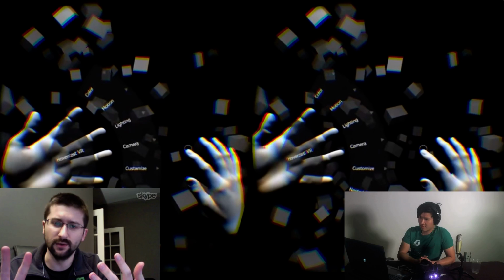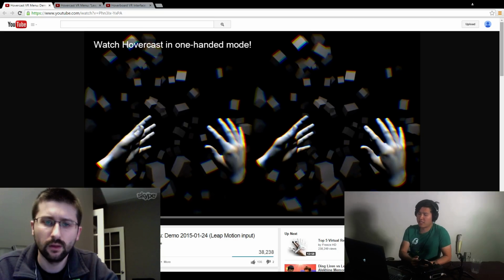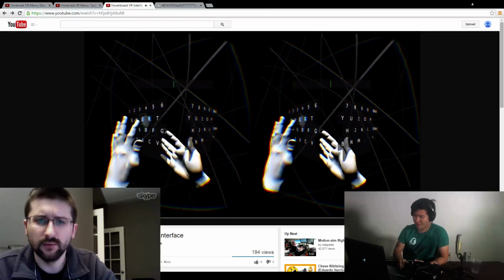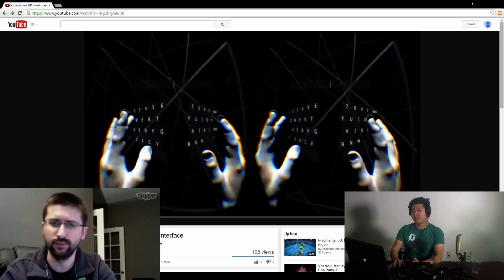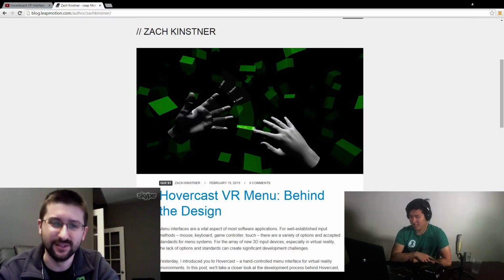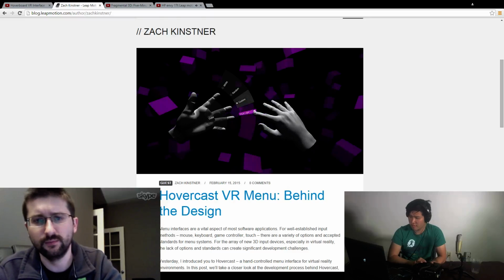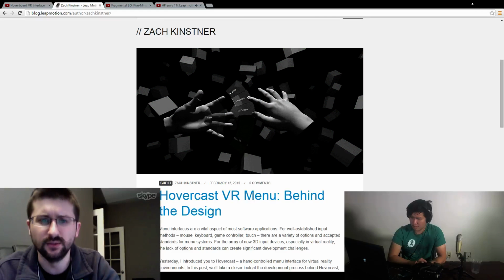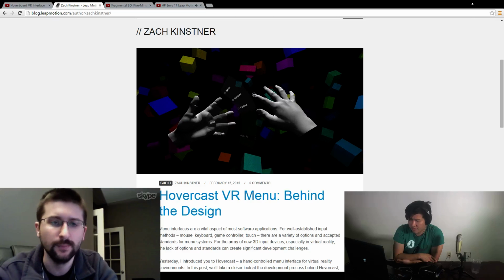Developer Spotlight: Zach Kinstner, Hovercast VR